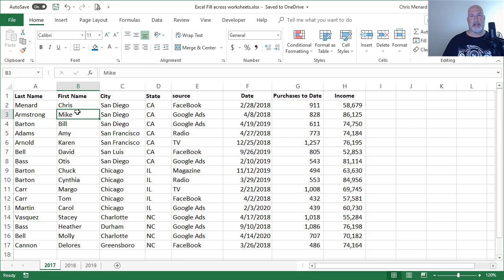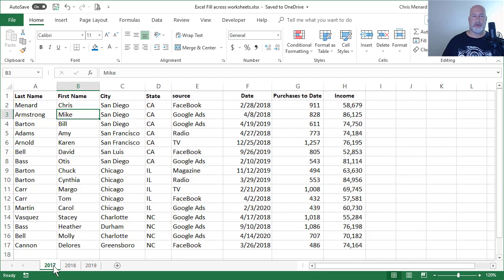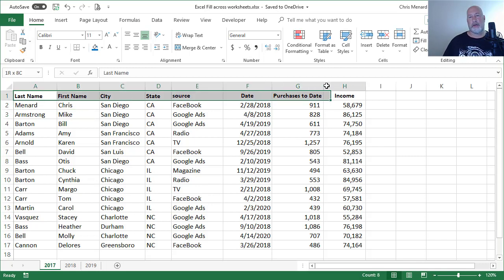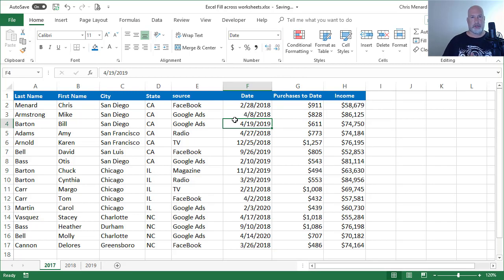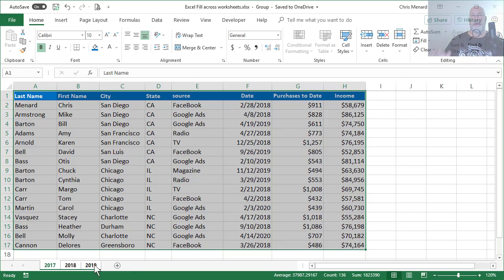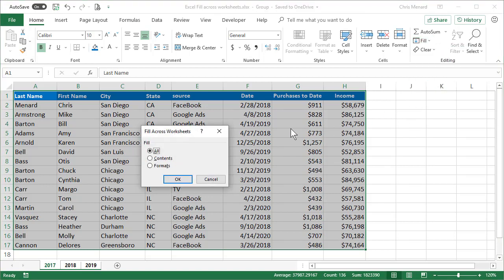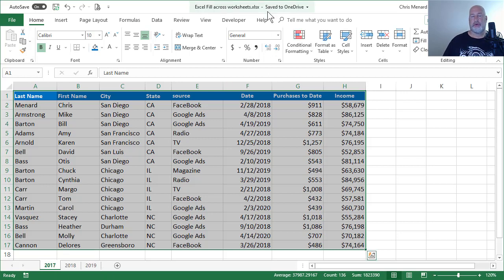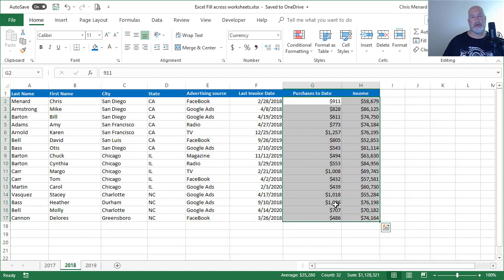Excel Fill Across Worksheets by Chris Menard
Use Fill Across Worksheets in Excel. Don't waste your precious time formatting worksheets. Use Excel's Fill Across Worksheet feature to keep consistent formatting.

You will need to use Shift or CTRL to group your worksheets before using Fill Across Worksheets.

-- EQUIPMENT USED
○ My camera